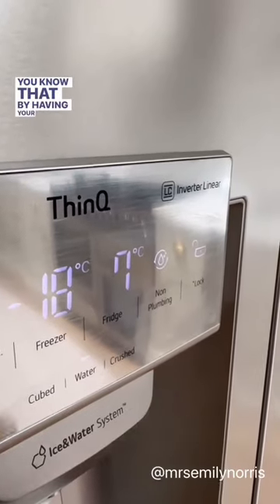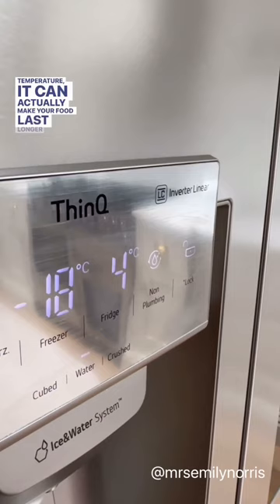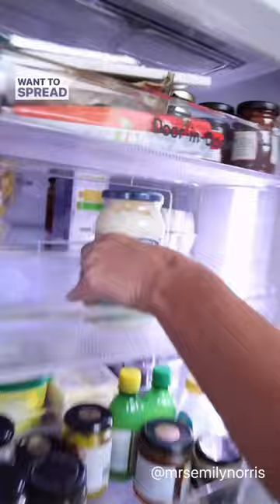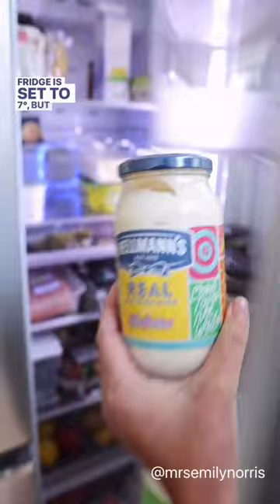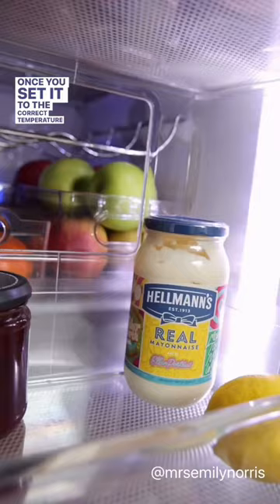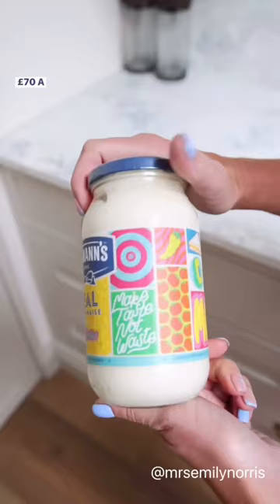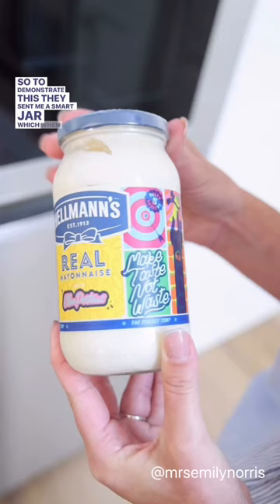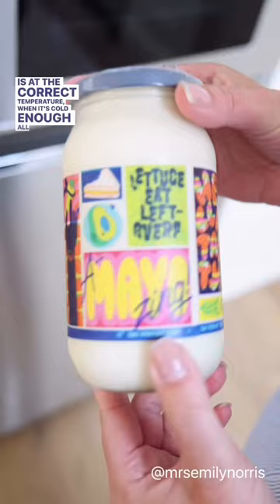What is Trending : Hellmann's Unveils 'Smart Jar' to Combat Food Waste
Are you tired of throwing away perfectly good food because it spoils too quickly? Shockingly, according to the UK food waste charity, WRAP, over 4.5 million tonnes of edible food are wasted in UK households every year.

The culprit? Your fridge's temperature! Did you know that the average fridge temperature in the UK is seven degrees, which is way higher than the recommended three to five degrees by food experts? This can lead to food spoiling faster and ultimately being thrown away.

But don't worry, there's a solution!  Hellmann's releases "smart jar" to combat food waste and improve fridge temperature. The new jar uses heat-sensitive ink to reveal hidden messages and quirky graphics when fridge temperature drops below five degrees, helping to reduce food waste and save money for families.

Hellmann's 'Smart Jar' has taken the guesswork out of fridge temperature control. Hellmann's has also partnered with WRAP to develop an online tool that explains how to set any brand of fridge to the optimum temperature.

The new “smart jar” label was unveiled to mark Food Waste Action Week 2023 (March 6th-12th), and was designed by illustrator Ellen Porteus. Hellmann’s marketing team have used influencers in the UK to launch the ’Smart Jar’ campaign.

The campaign is part of Hellmann’s wider “Make Taste Not Waste” positioning, launched in 2021, which has already inspired over 200 million people worldwide to make the most of their leftovers. Hellmann's campaigns have shown that even small changes in daily routines can have a big impact on our environment and our wallets.